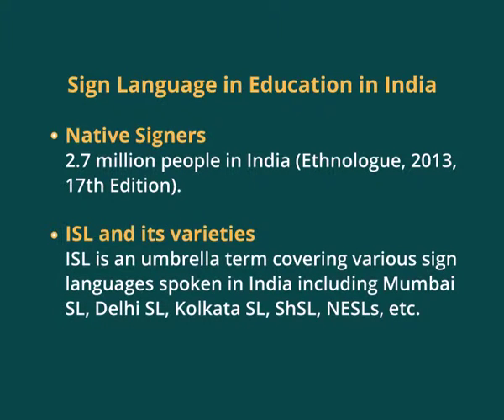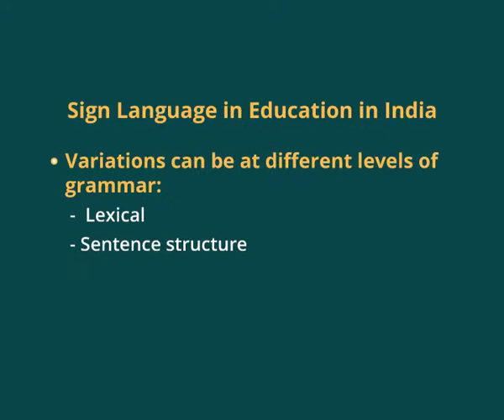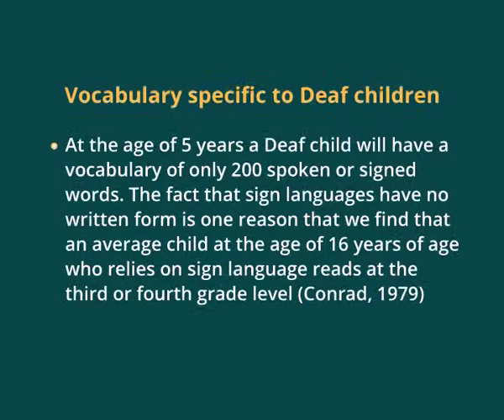Language Matters: Sign Language - II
Subject: English
Courses: Sec.